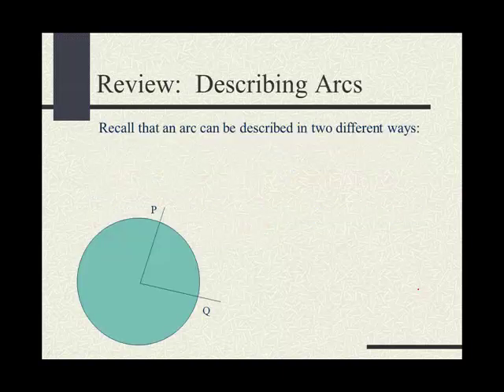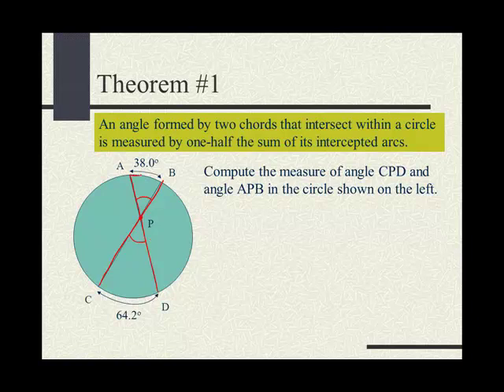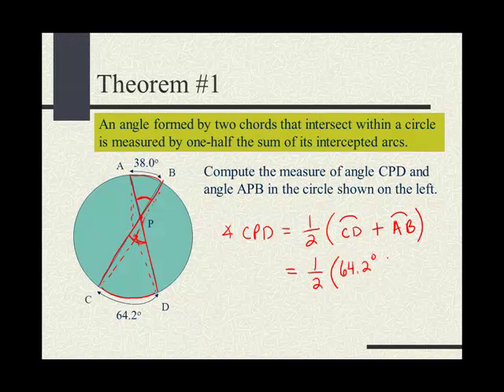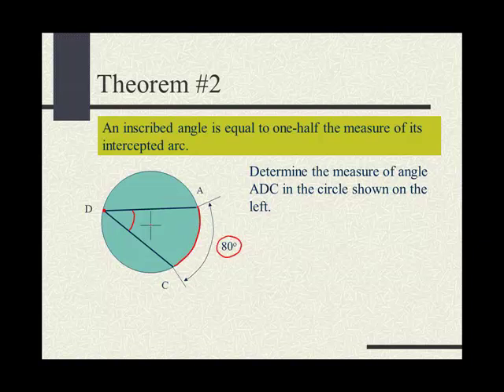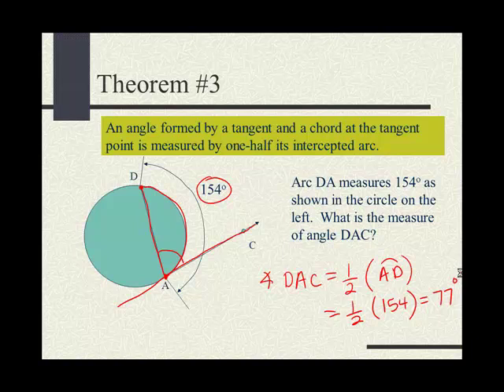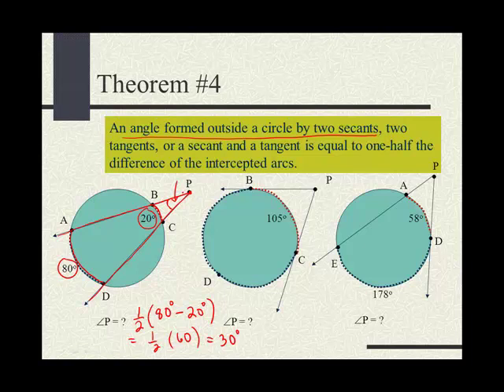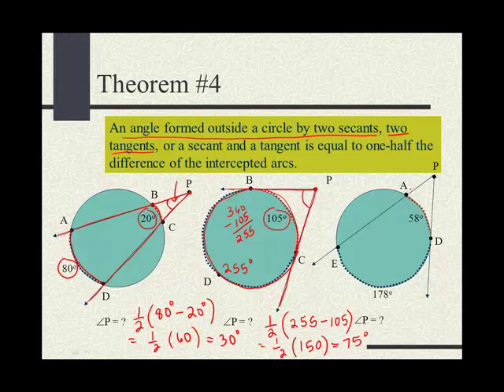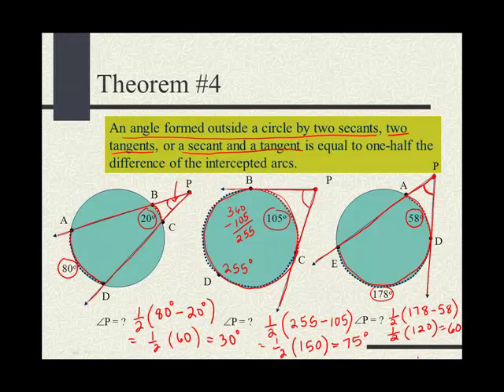Angles Inside, Outside and On a Circle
Discussion of how to calculate the size of an inscribed angle, and angle formed by the intersection of two chords within a circle, and an angle formed by two tangents, two secants, or a tangent and a secant drawn from a common point outside the circle.